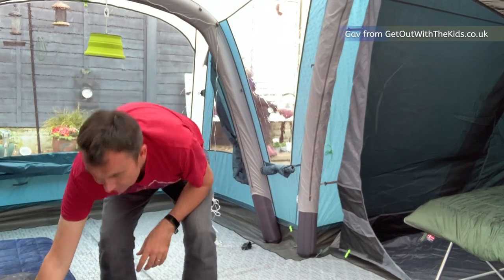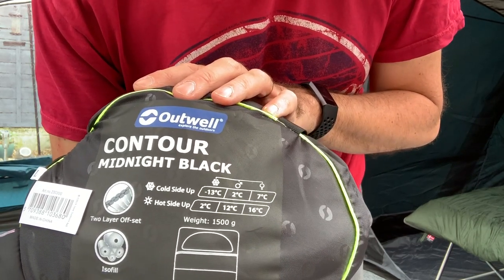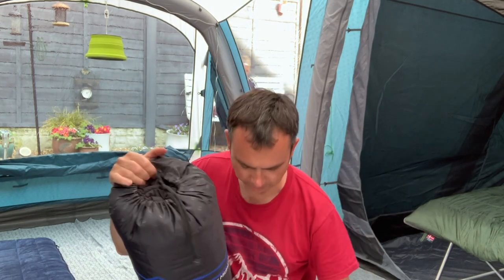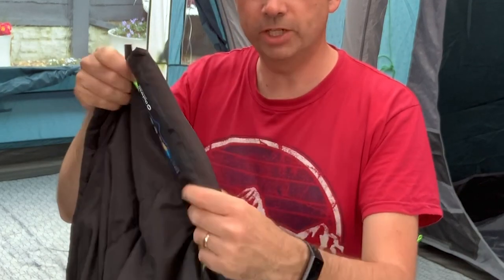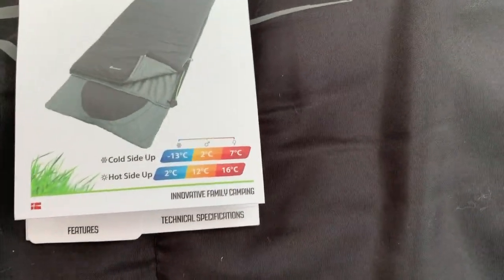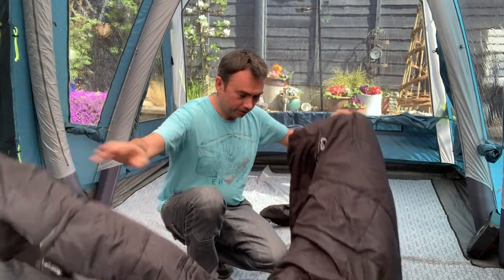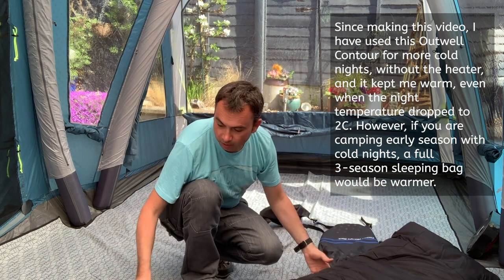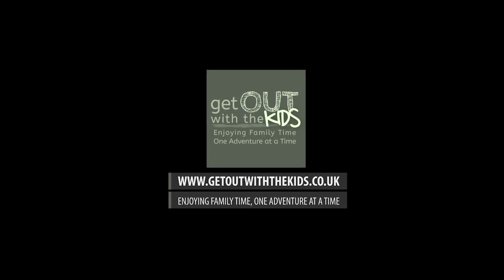A double-sided double-temperature range sleeping bag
In this video, we look at the Outwell Contour sleeping bag that they kindly sent me to review. This is a double-sided bag, with each side of the sleeping bag having a different temperature rating.
A bit like the Outwell Dreamboat does.
This makes the Contour sleeping bag both a two-season and a three-season sleeping bag, depending upon which way round you use it.
It comes with a detachable pillow too, and a wide toe box for added comfort.
There's a stuff sack too, with compression straps and a lid to keep the dust out when in storage.